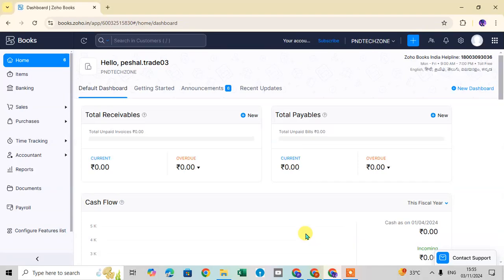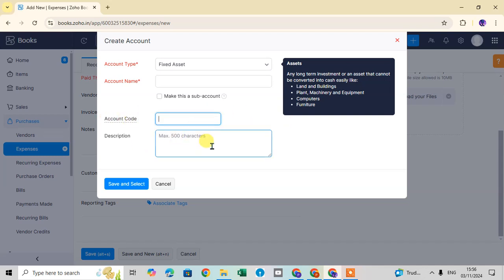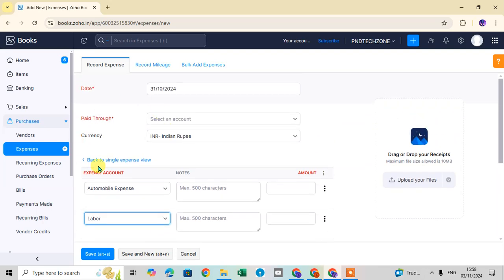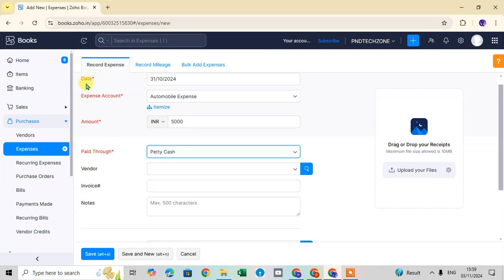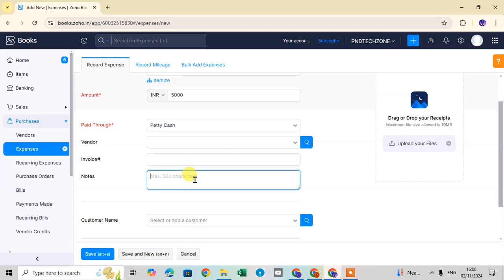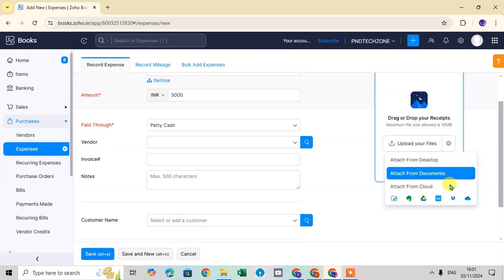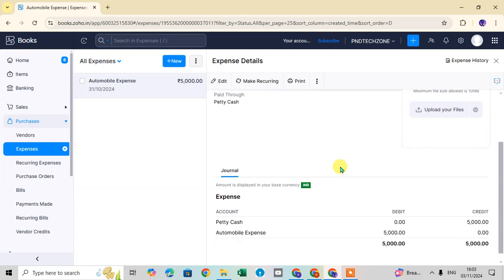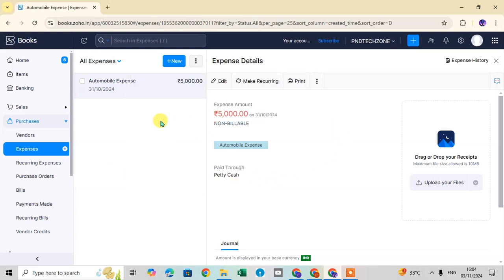How To Record An Expenses In Zoho Books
How To Record An Expenses In Zoho Books In this Video we will learn Record an Expenses. Go to left side and click on purchase tab than click on expences plus sign icon to record your expenses.